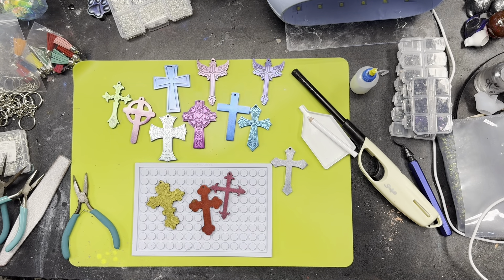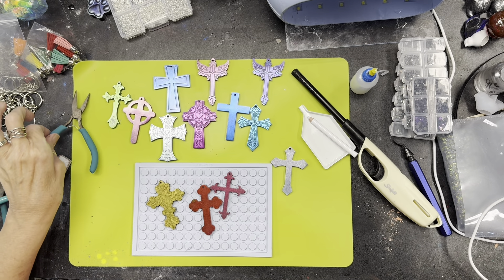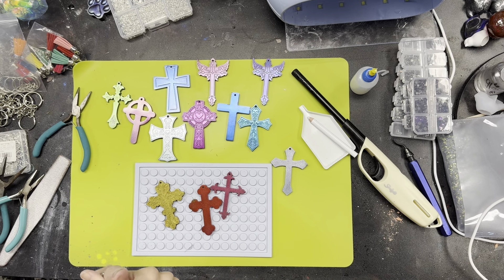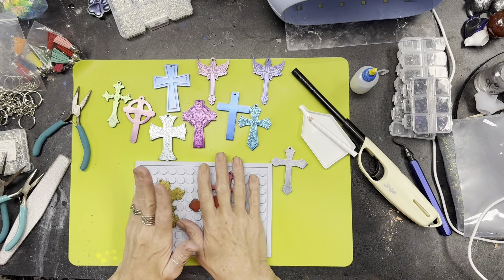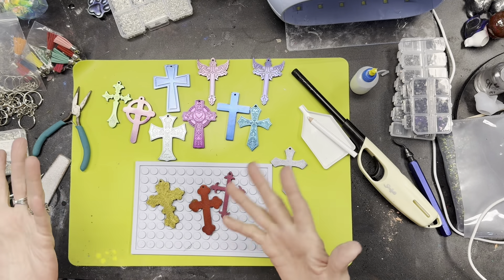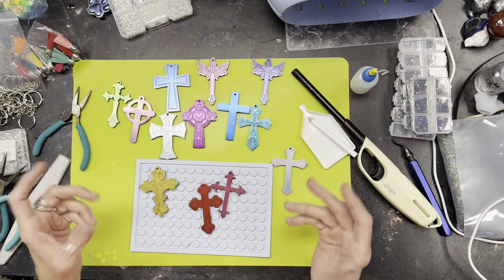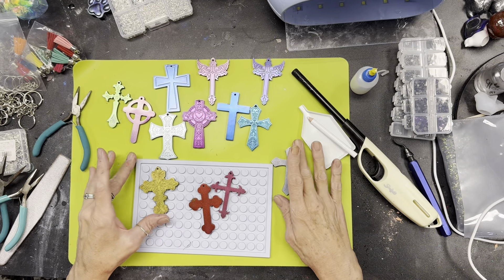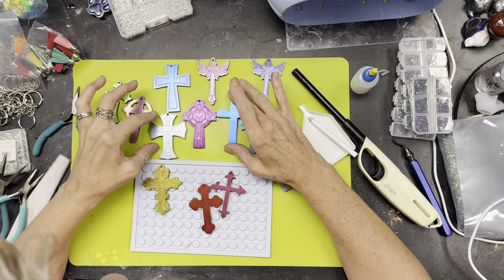#115- Showing you how I finish my keychains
Amazon wishlist

Products used

Cross mold

resin-mold

Turtle mold

Amazon mystery bags

Bowl mold

Rose stickers

Moon mold

3 pack of molds

Pumpkins molds

Clock mold

Bunny mold

Marabou alcohol glitter

Let’s resin Amazon links
Casting Powder:
Polyurethane resin:

Liquid rubber to make squishy

s=McDaniel

Save 10% when you use👇
Resin rockers website

Happy mail
29 Summit Drive
North Waterboro, Maine 04061